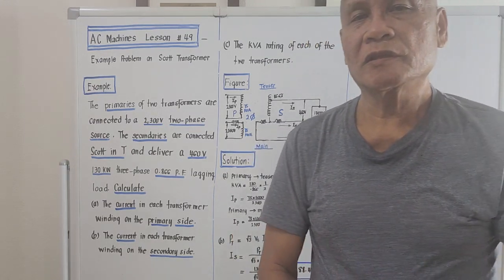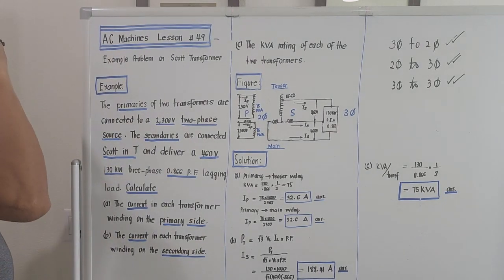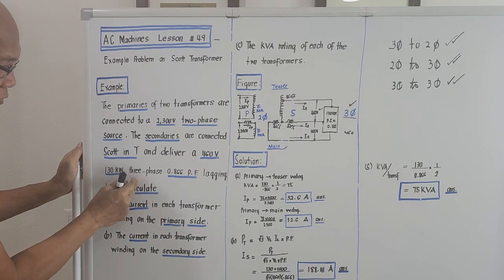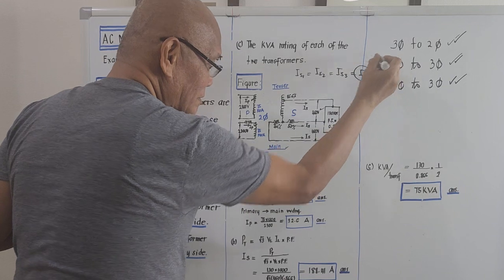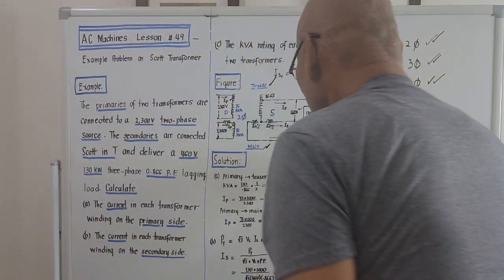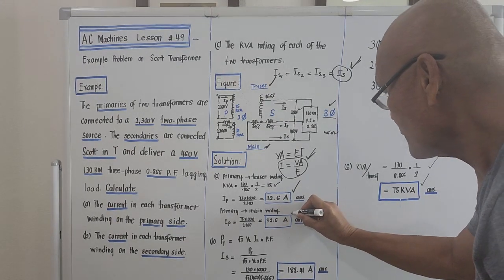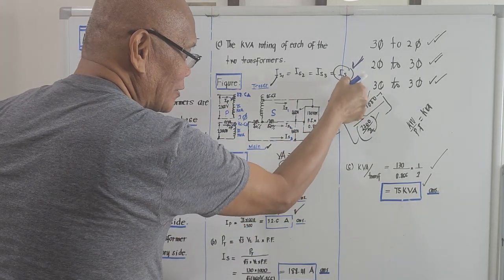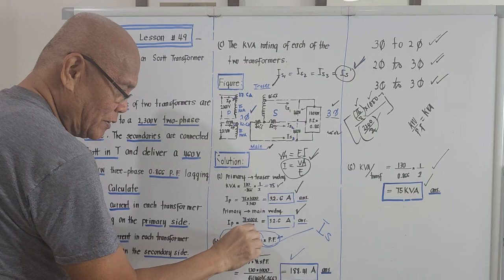AC Machines Lesson #49 _ Example Problem on Scott Transformer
Conversion from two to three phase .